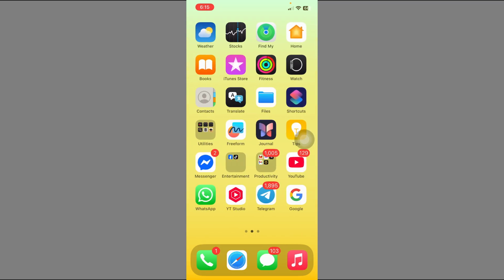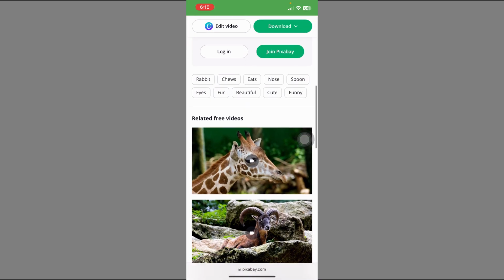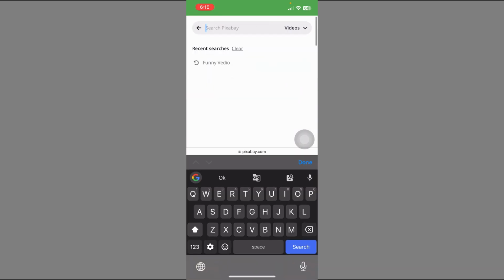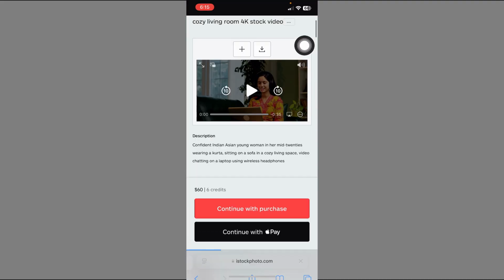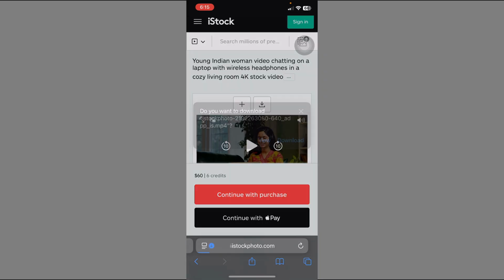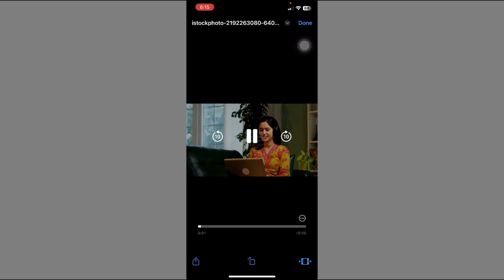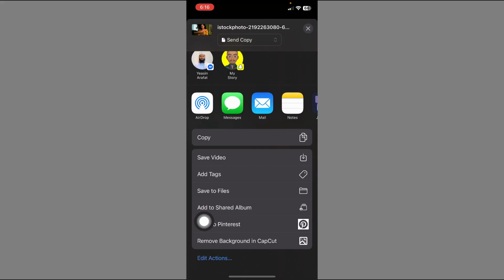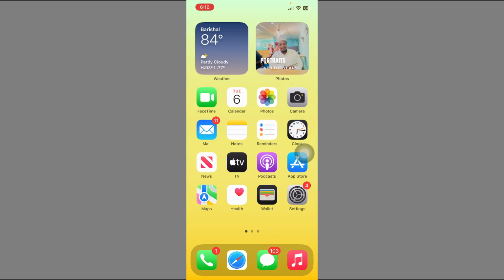How to Download Songs on iPhone - 2025 (Easy Guide)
How to Download Songs on iPhone'
In this video, you will learn how to download songs on iPhone quickly and easily. We’ll show step-by-step methods to get your favorite music directly to your iPhone without any hassle. Whether you want to use Apple Music, third-party apps, or offline downloads, this guide covers all the options. You’ll also discover tips for saving songs for offline listening, managing your downloaded music, and enjoying playlists anywhere. If you’re looking for a simple way to download music on iPhone, this video has everything you need!